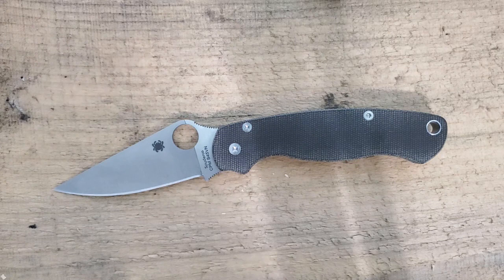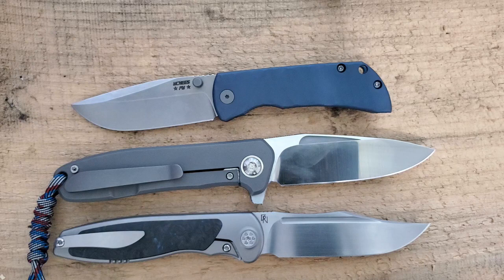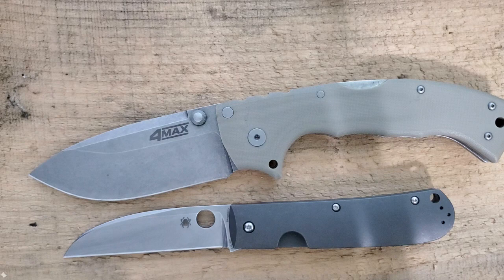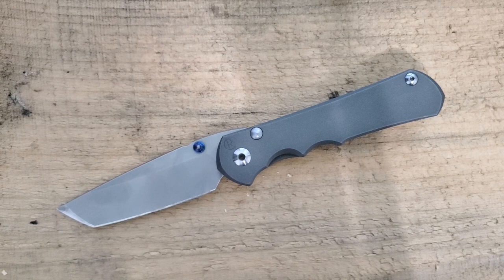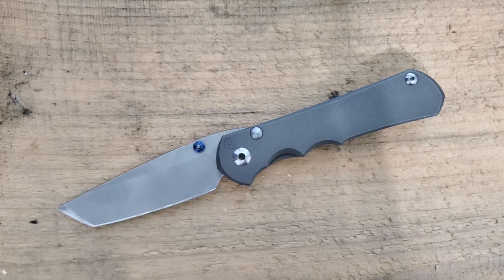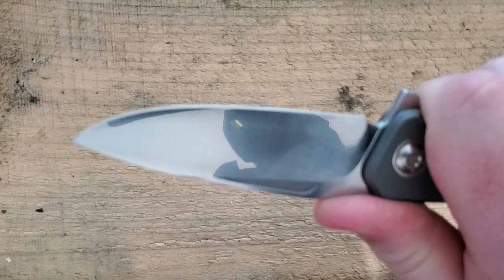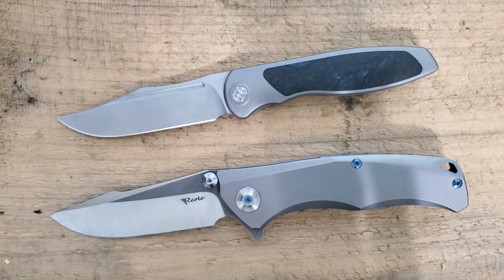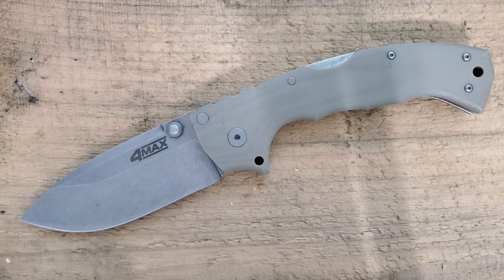Top Ten High End Folders